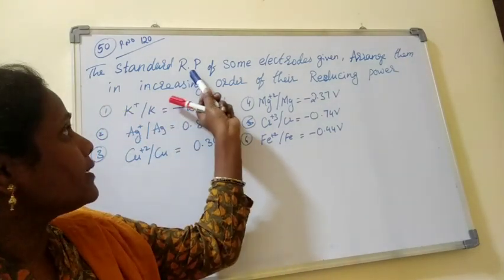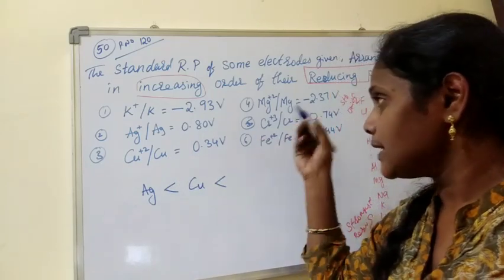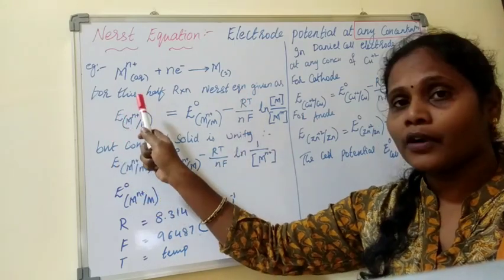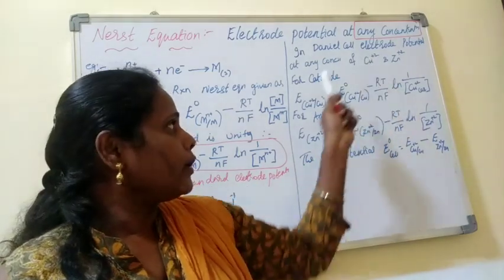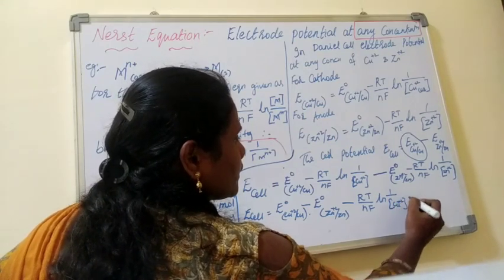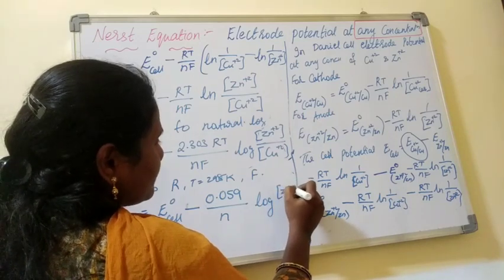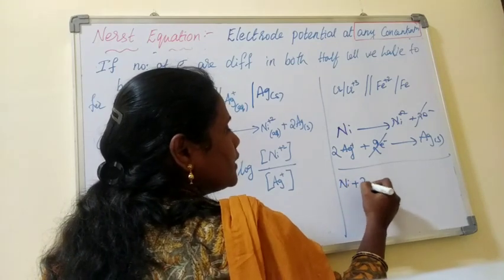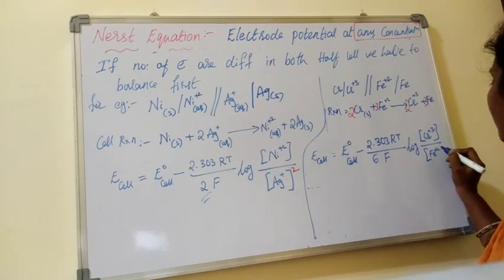E5 Nernst equation